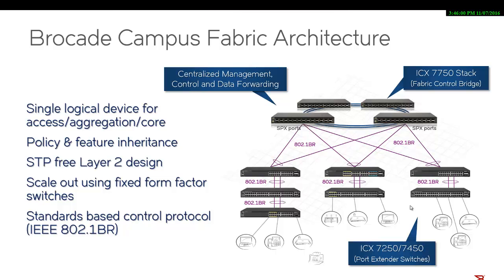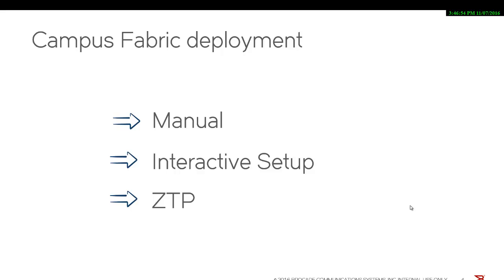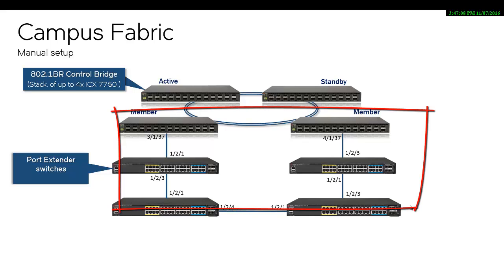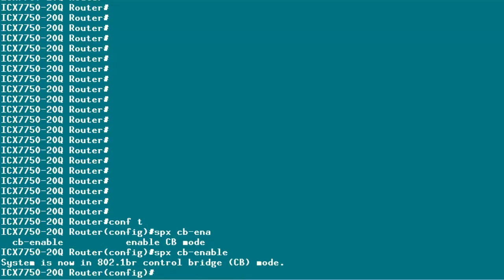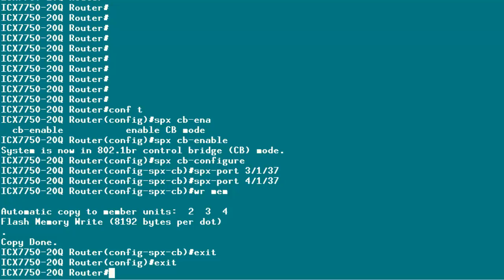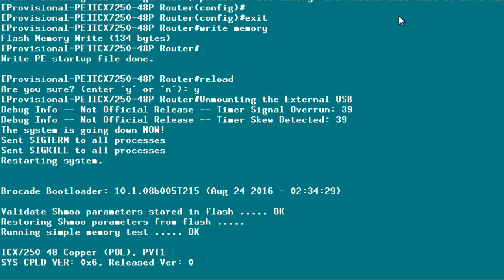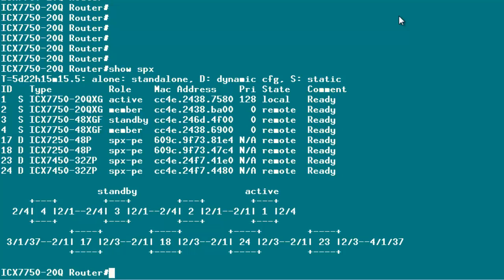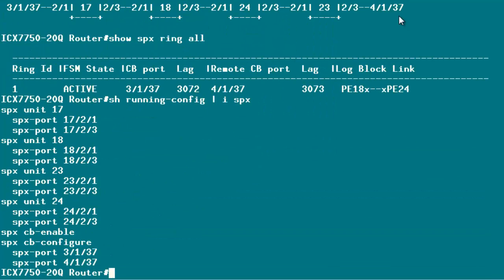1 Campus Fabric manual setup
Campus Fabric: Manual setup.
This is one of three methods to deploy and configure a Campus Fabric which centralized the Control, Data, and management planes for up to 36 network switches.